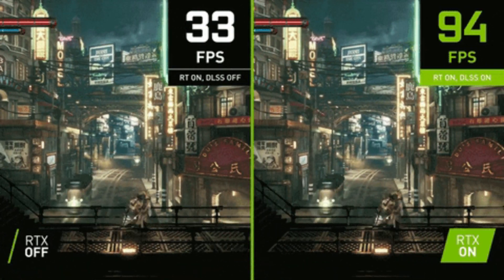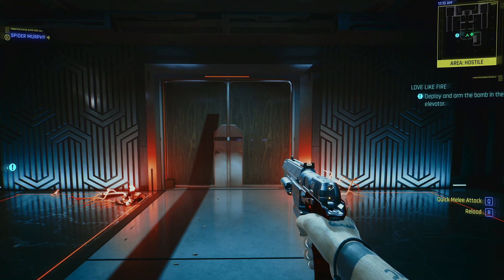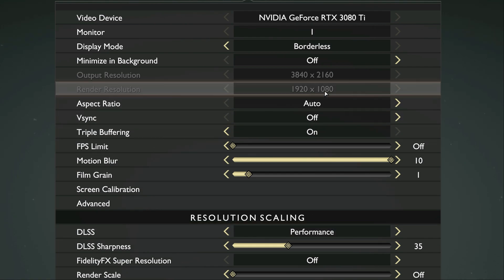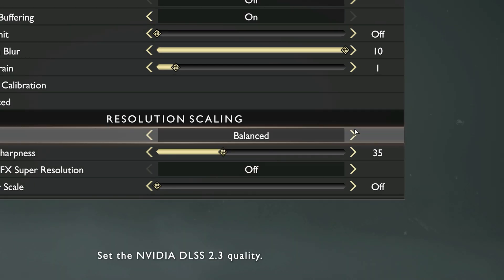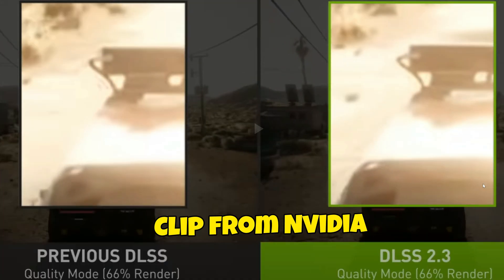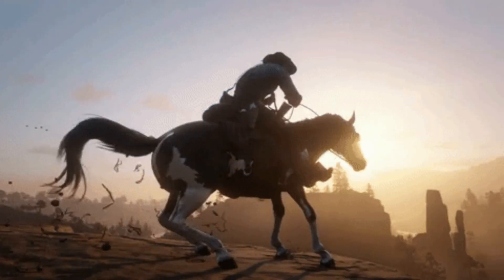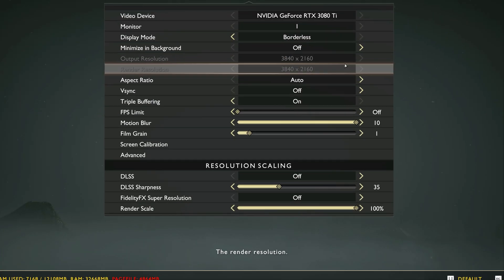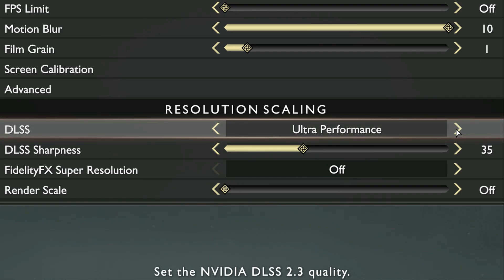What is Nvidia DLSS and should you use it!?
You may know what DLSS (Deep Learning Super Sampling) is by now but there are lots of people who still don't understand what it is or what it does! Let me dumb it down for you as much as possible in this video! Even if you already know, you might learn something new!